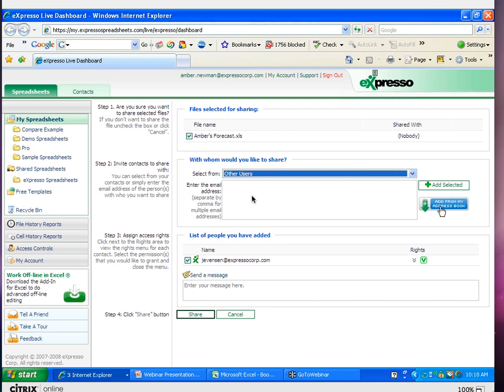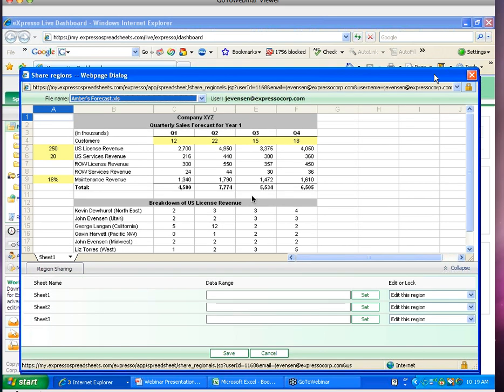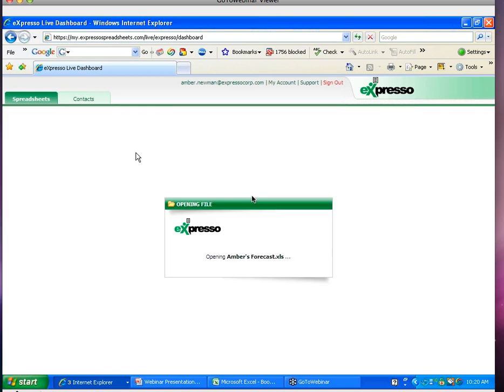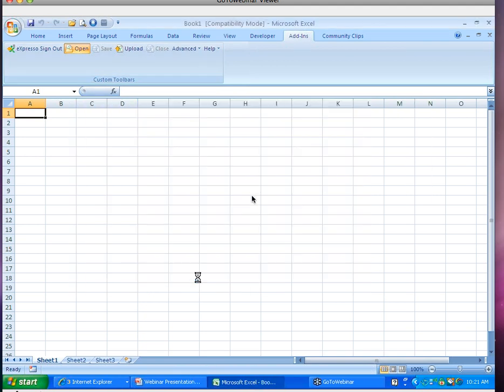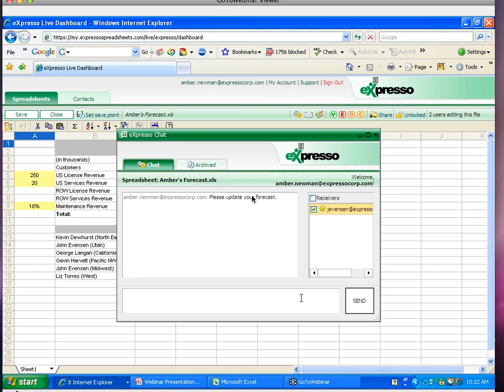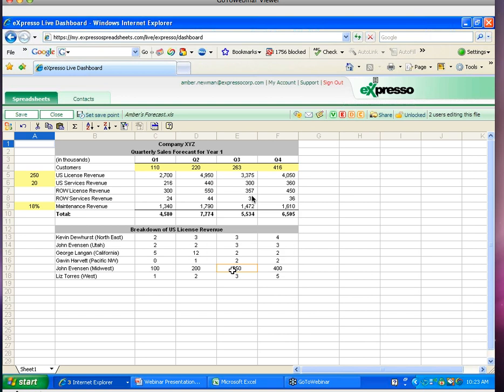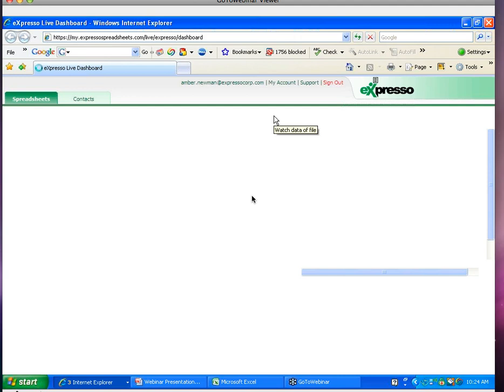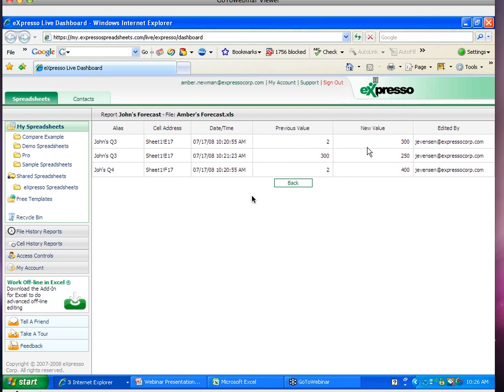Etelos Partner Showcase Webinar - eXpresso (part 2)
How to use eXpresso's innovative web application to edit and share Excel files online.